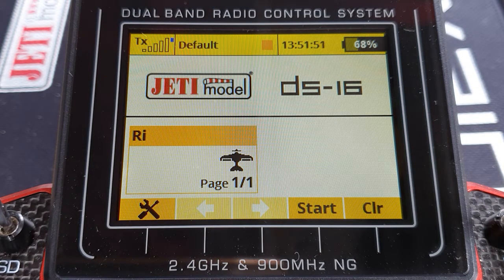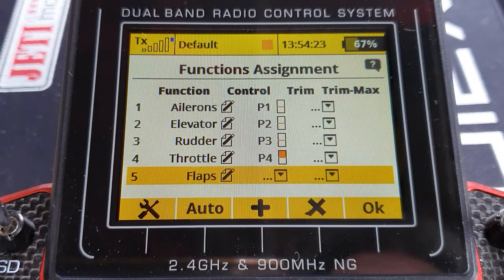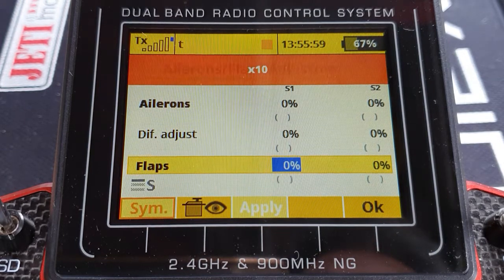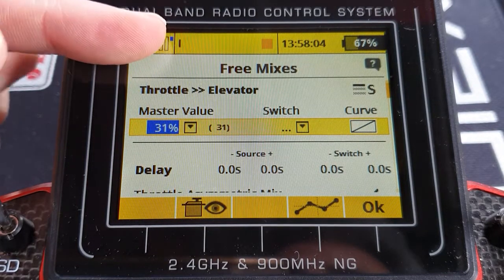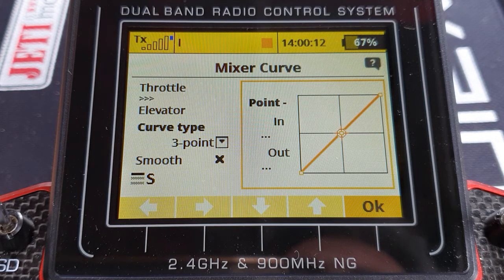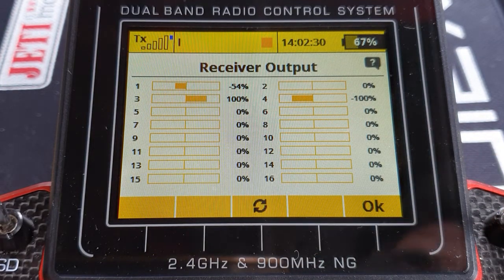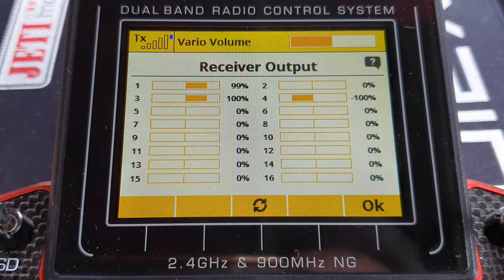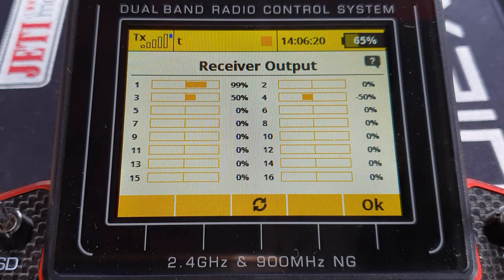Jeti - throttle to elevator mix only at one flap setting